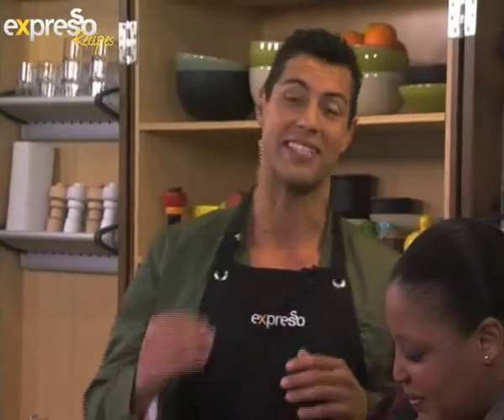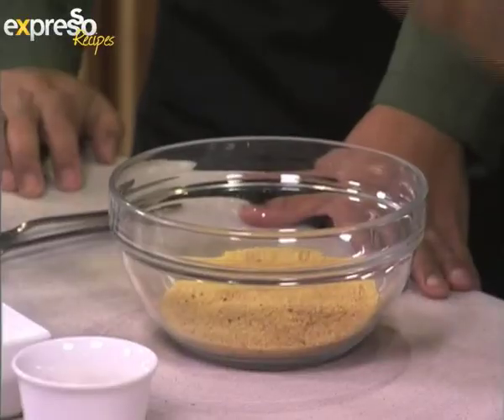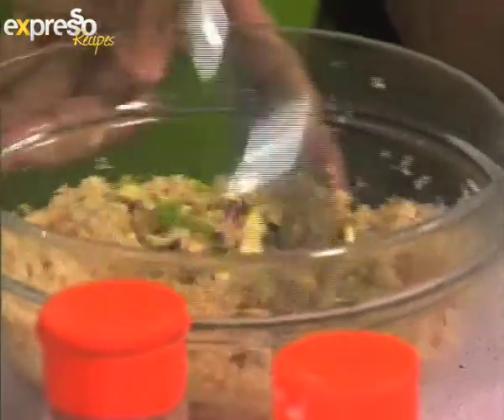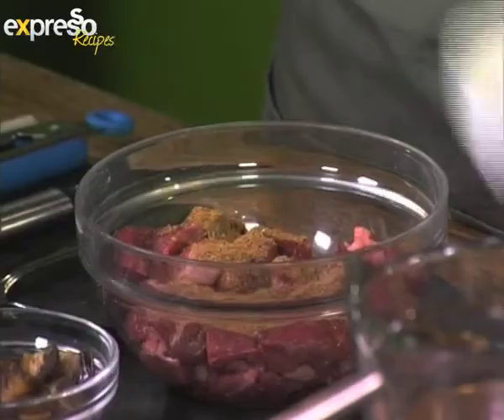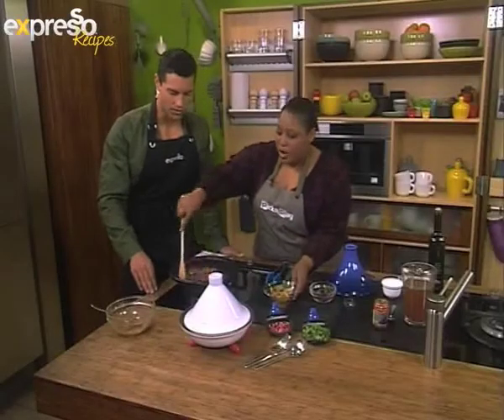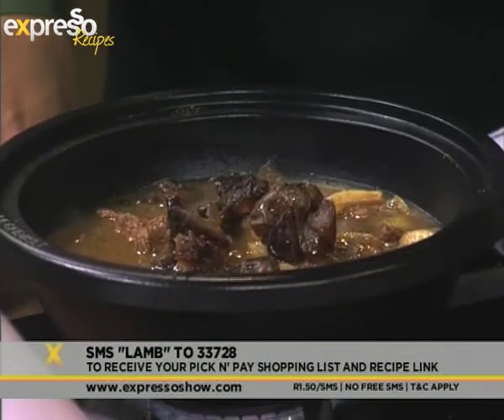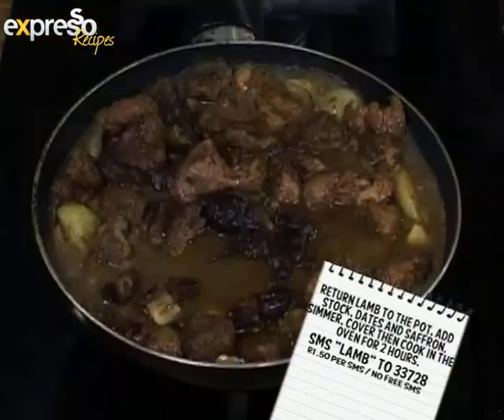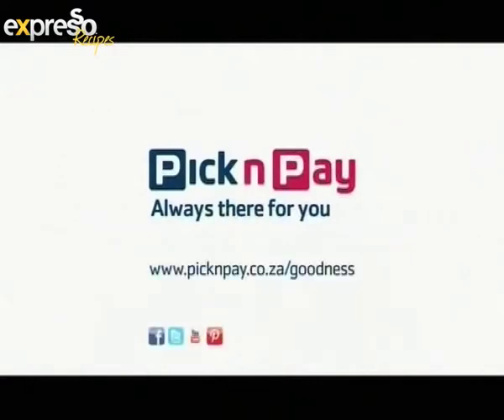Pick n Pay : Lamb and Date Tangine served with cous cous (11.9.2013)